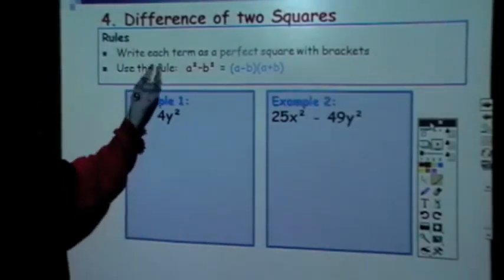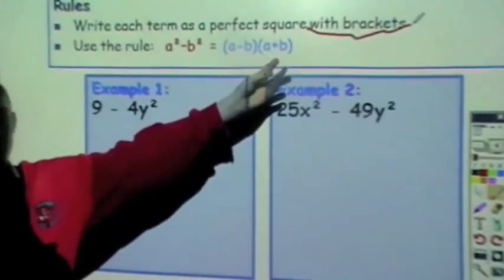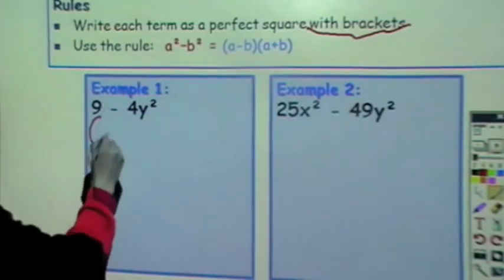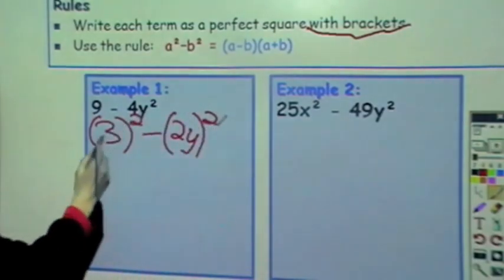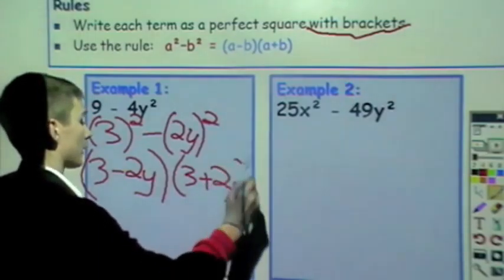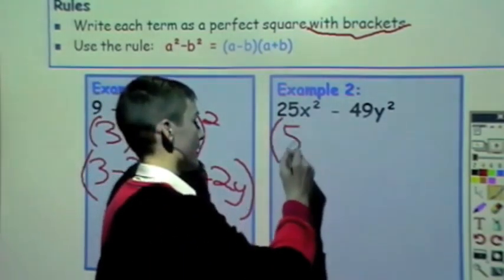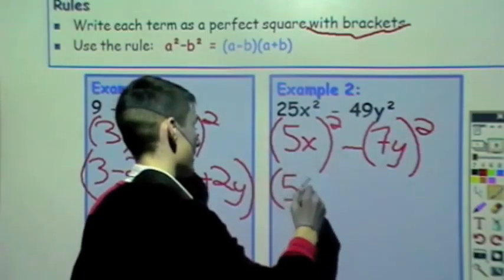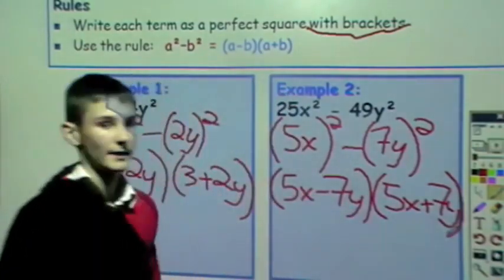Algebra - Difference of two Squares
Ratoath College student presents this lesson on JC Maths Higher Level: Algebra, Difference of Two Squares.